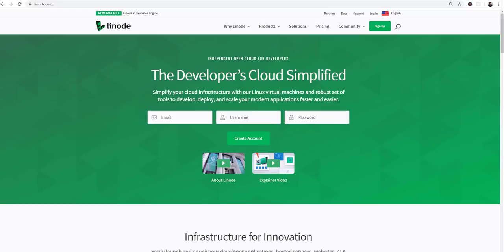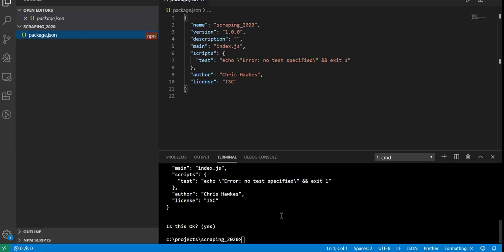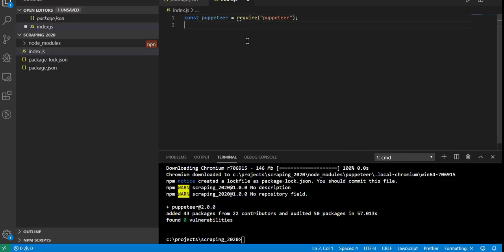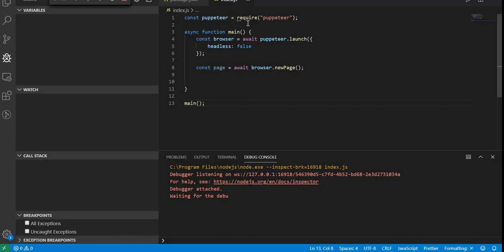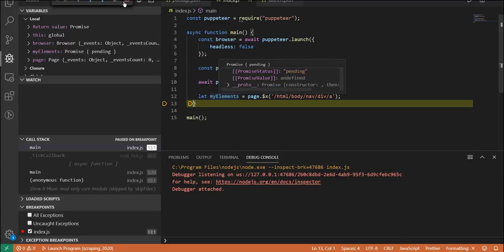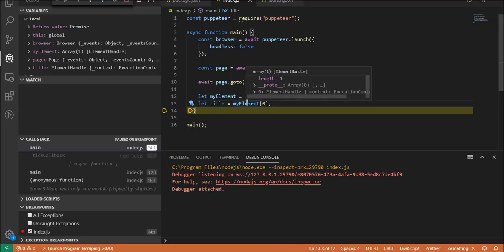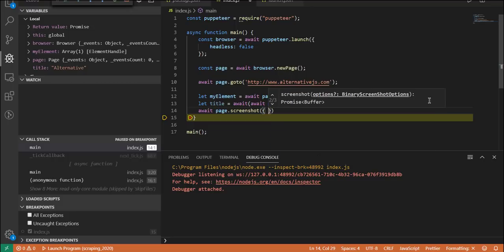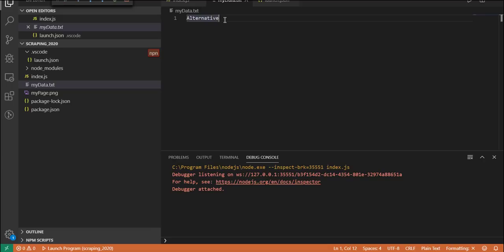Web Scraping In 2020 for Beginners